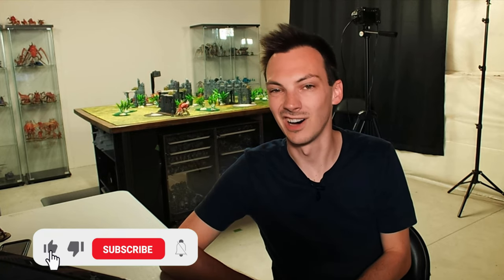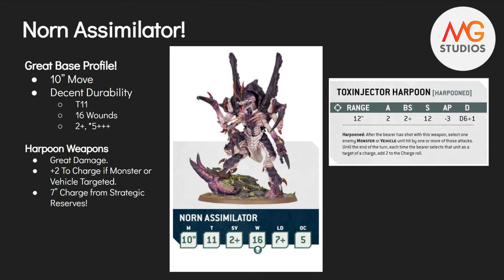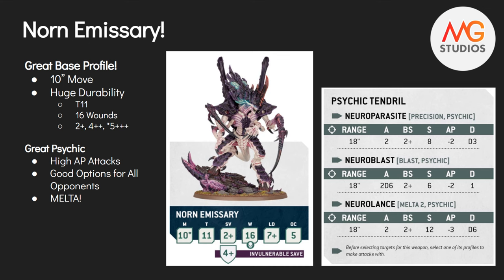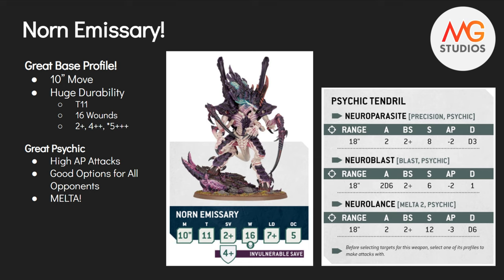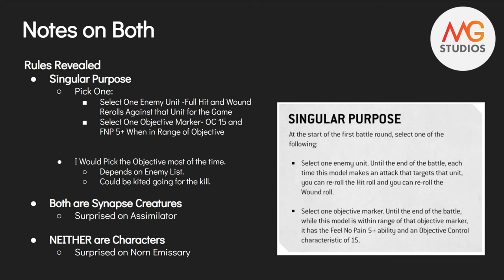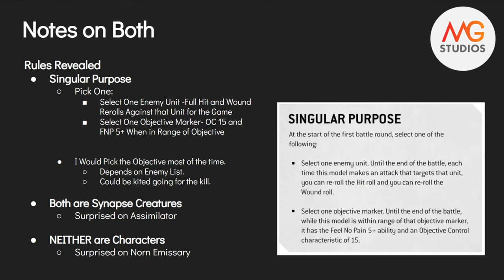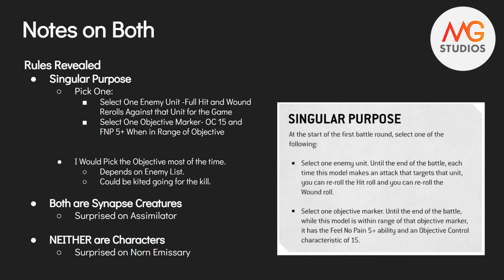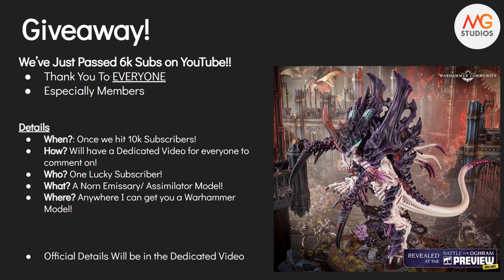Tyranid Norn Emissary & Assimilator Previews! | Warhammer 40k 10th Ed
Welcome to the Hive Mind! Today we are going to have a discussion about the new Previews for the Norn Emissary and Assimilator.
Giveaway will be in a future video once we hit 10k Subscribers.

🛒 Etsy Page!

All Proceeds from channel Memberships and the Etsy Page go right back into supporting the growth of our channel.